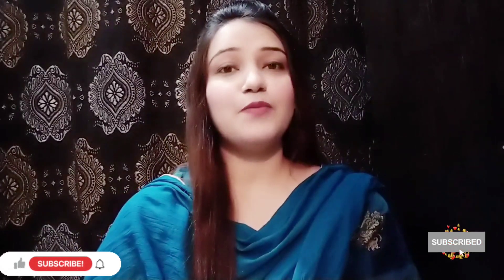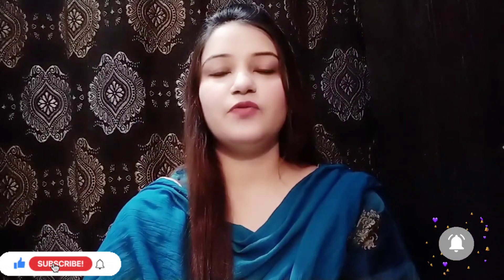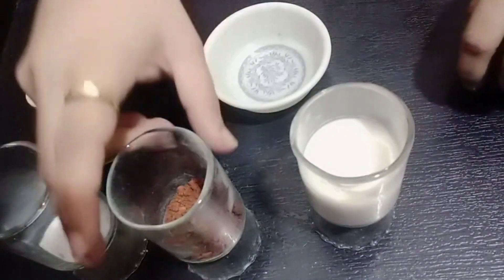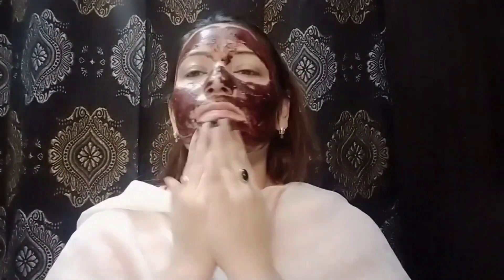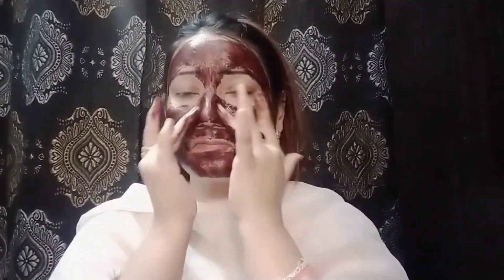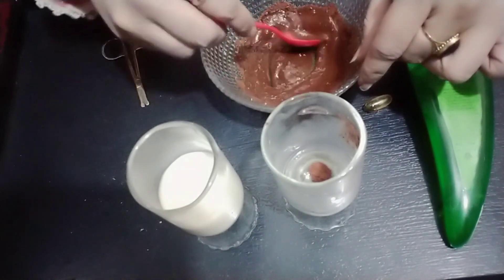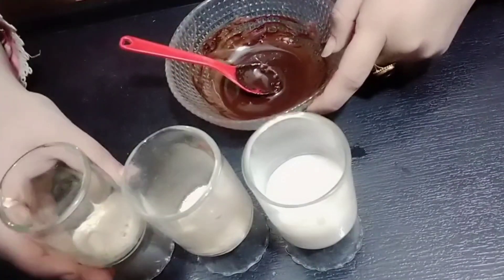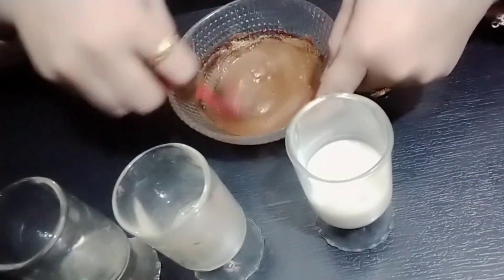DIY CHOCOLATE FACIAL MASK AT HOME FOR INSTANT GLOWING AND WHITENING SKIN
👉scrub
cocoa powder
sugar
almond oil
milk
👉massage
cocoa powder
aloe vera gel
vitamin e
milk
👉marks
chocolate
almond powder
multani mitti
milk

👉Chocolate facial

A new fad in the beauty circle will not only enhance your complexion but also ensure that your skin is healthy and glowing in the long run.

Chocolate cream, paste, scrub, etc – used for a chocolate facial has a smooth and creamy texture with the fragrance of chocolate that ensures that your skin is de-tanned and glows.

👉Causes and cure of knee and back pain || home remedy for back pain and knee pain || instant relief